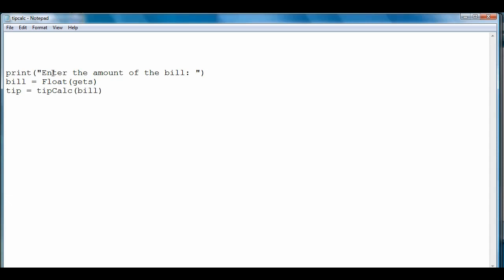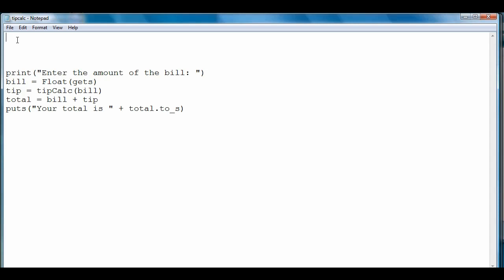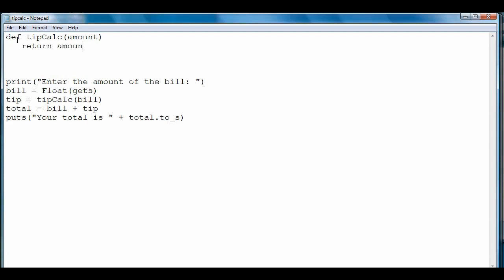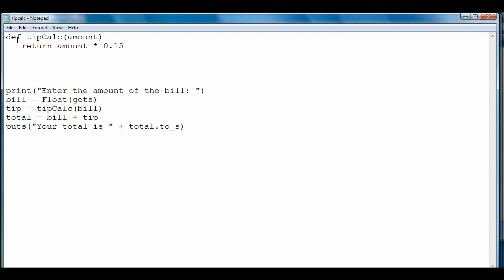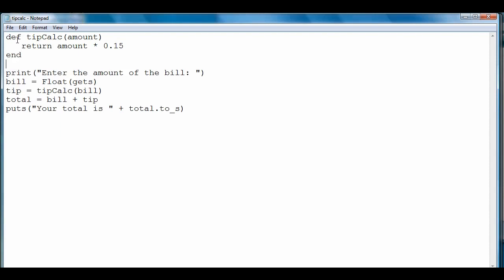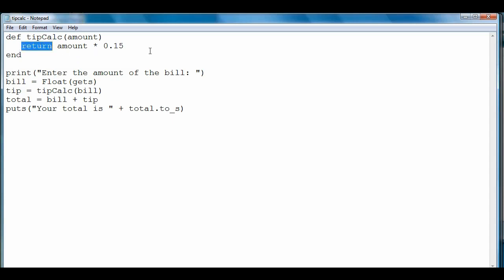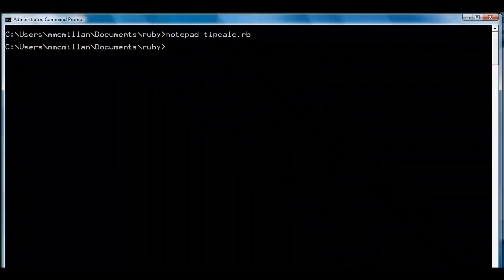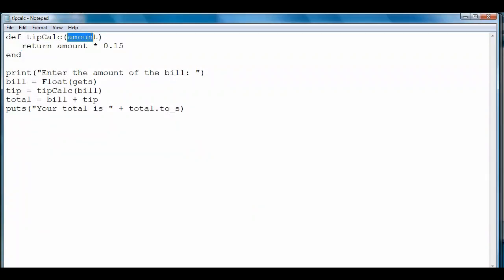0704 Exercise 1